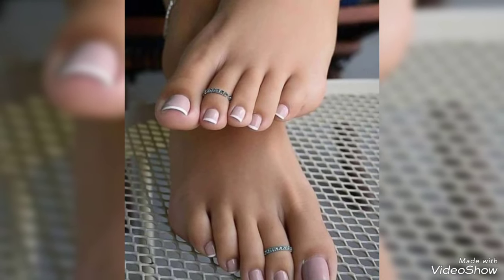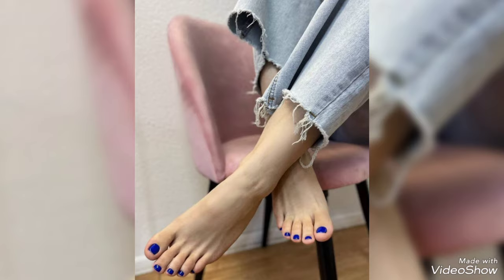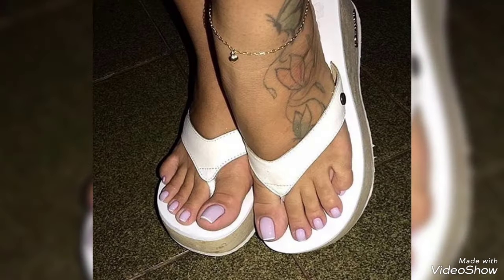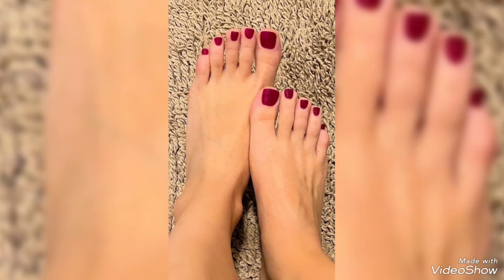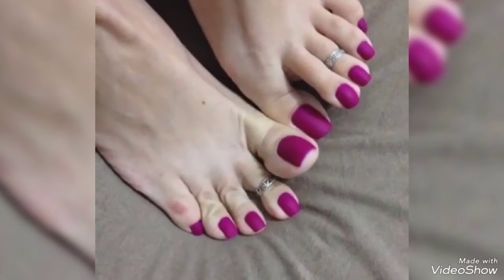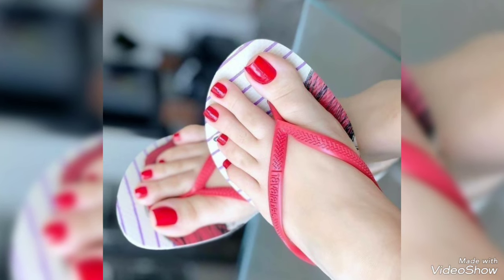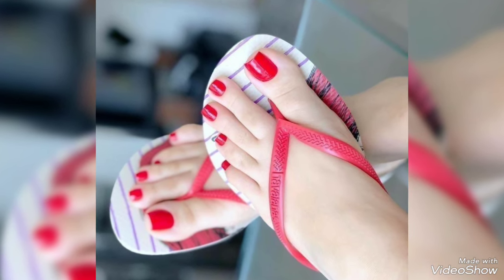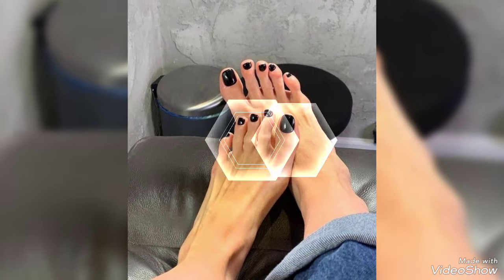Fascinating basic stylish solid toe nails color ideas💡//Latest pedicure nail art collection for 2024